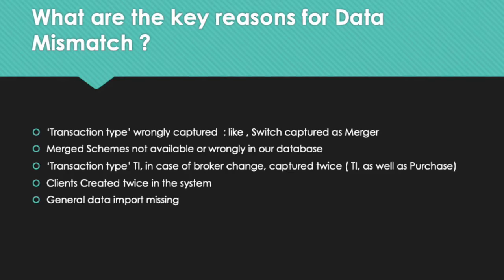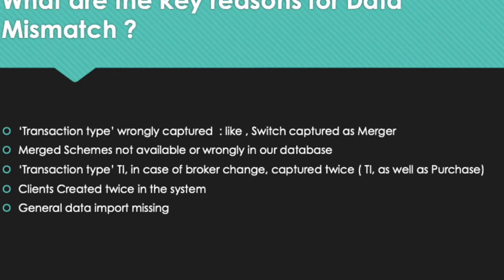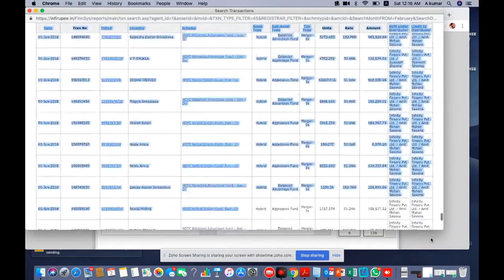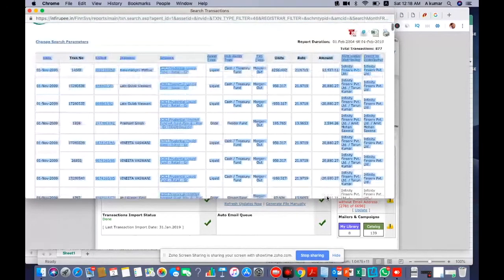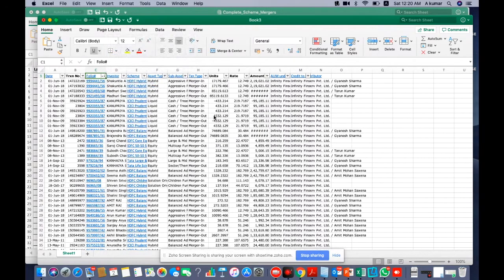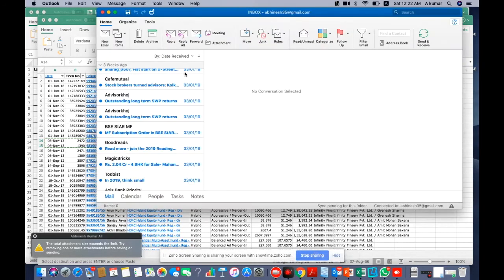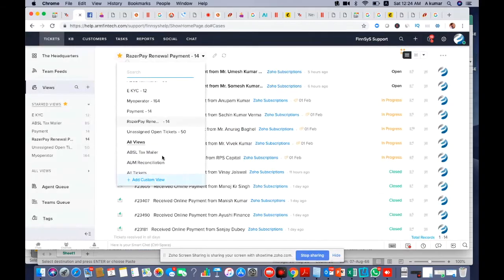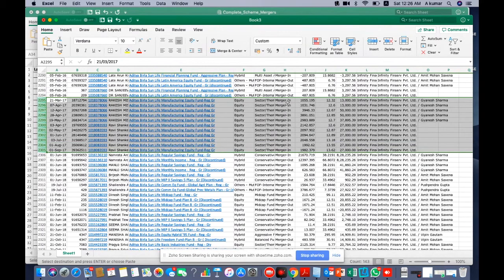FinnSys CRM - Data error Fix ( English)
This channel intends to provide special training support to all our MF Distributors across India, in terms of their Digital upgrades. We post various videos here which could be very helpful to you, to achieve faster business growth in MF distribution space